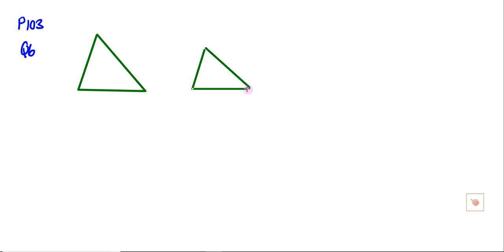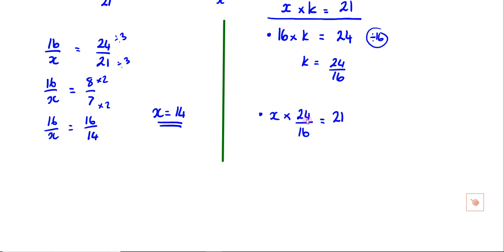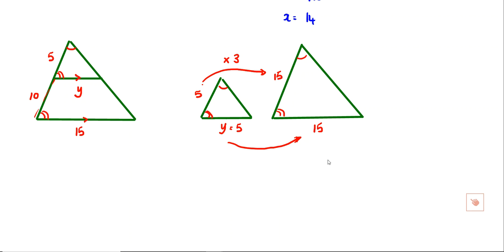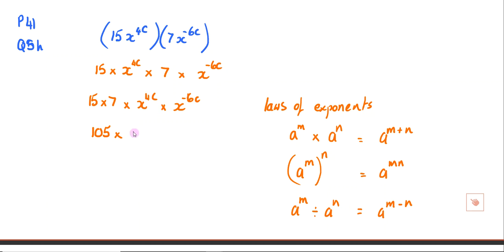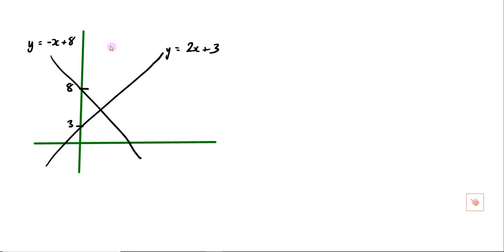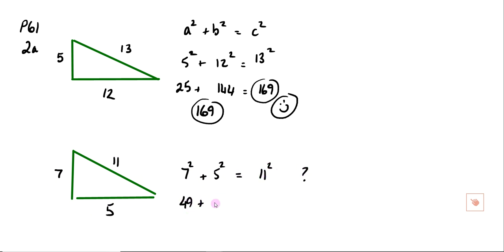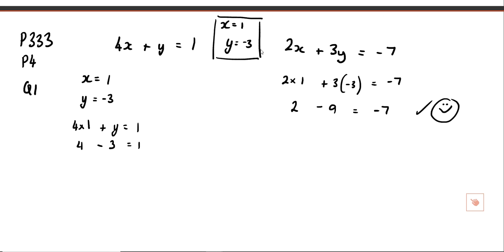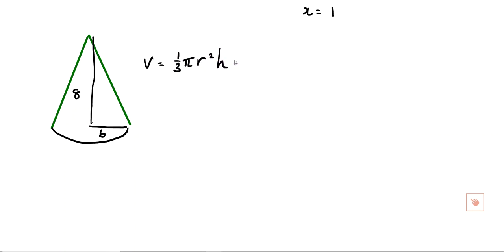M3 Exam Review